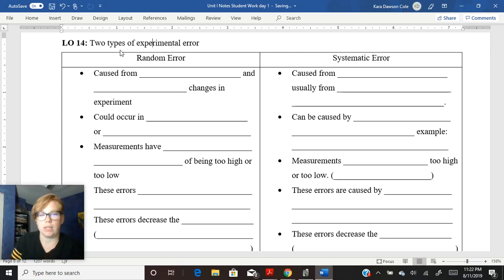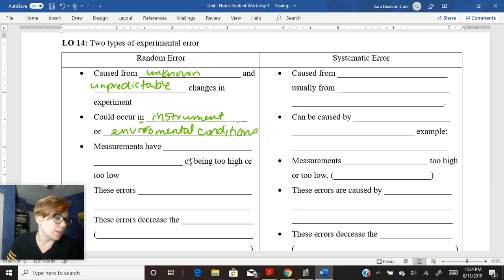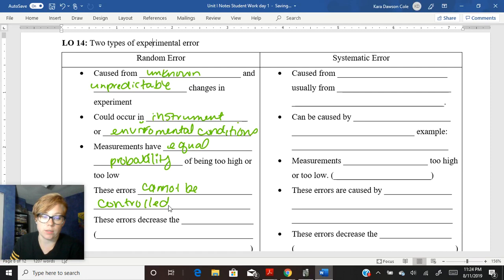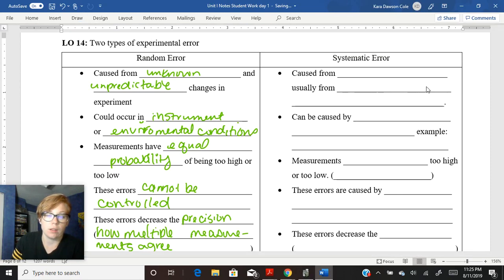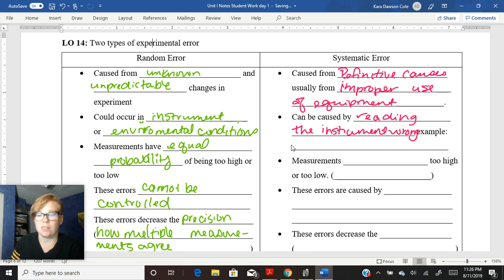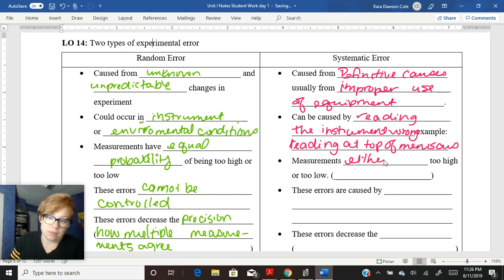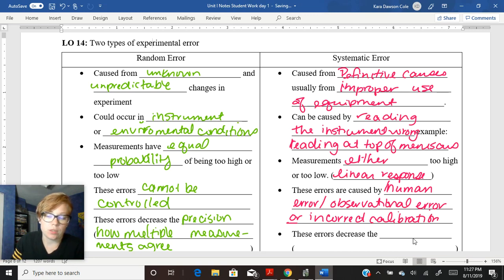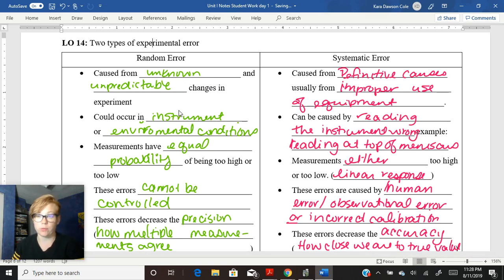1.14 Types of Error